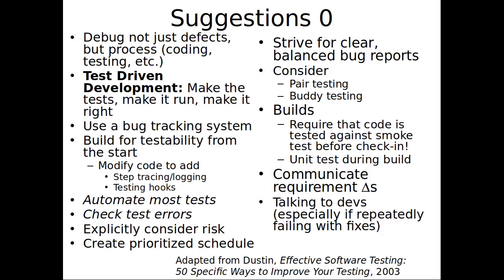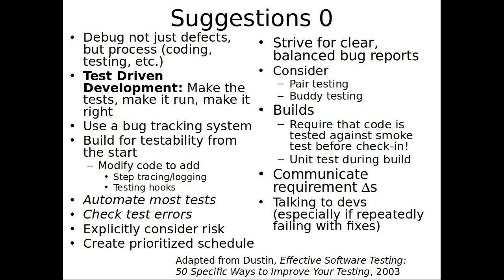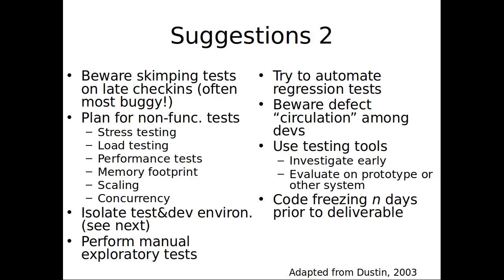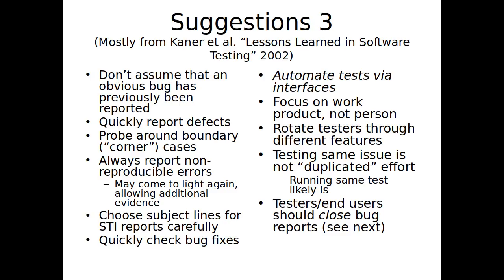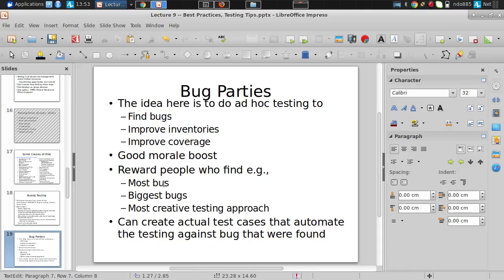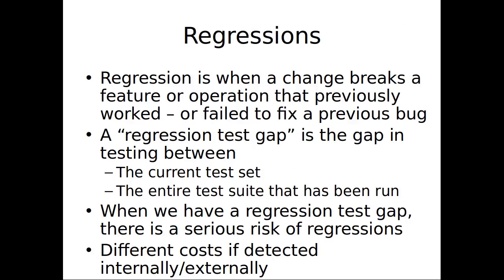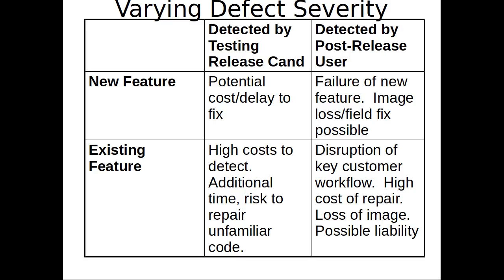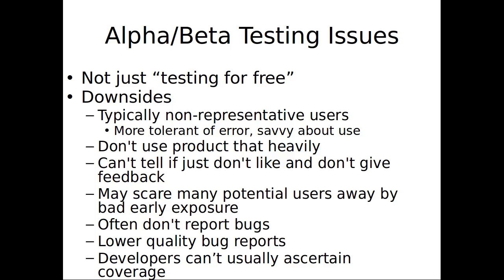Basic Testing Tips and Concepts